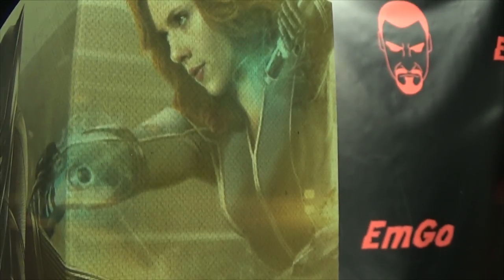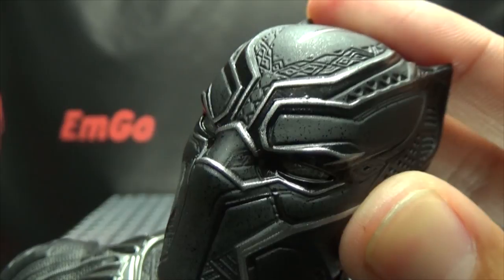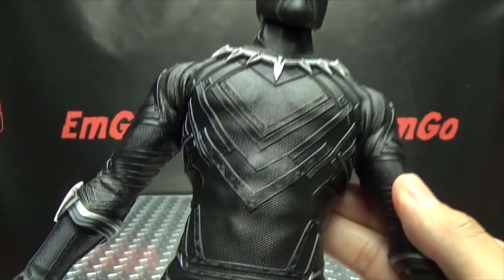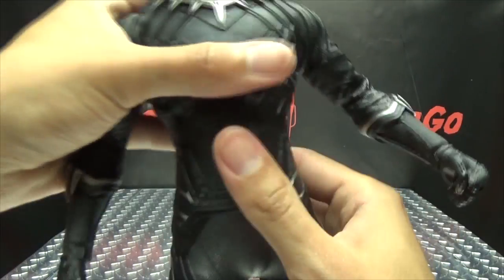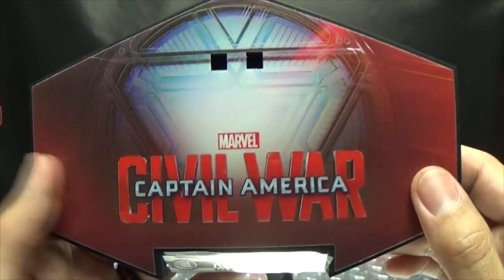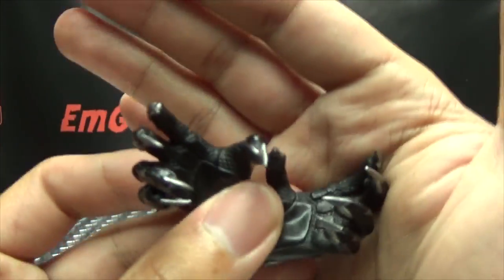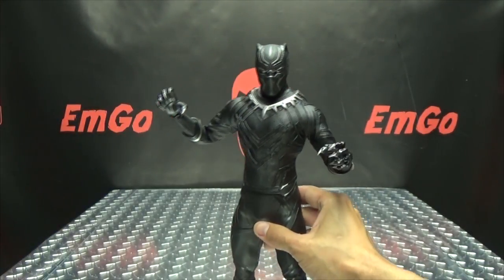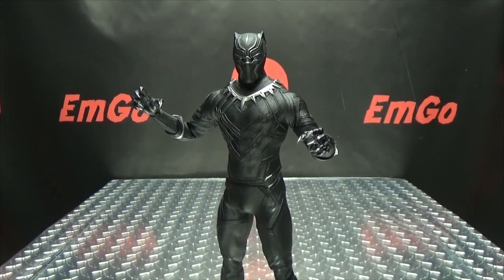Hot Toys Captain America Civil War BLACK PANTHER: EmGo's Hot Toys Reviews N' Stuff